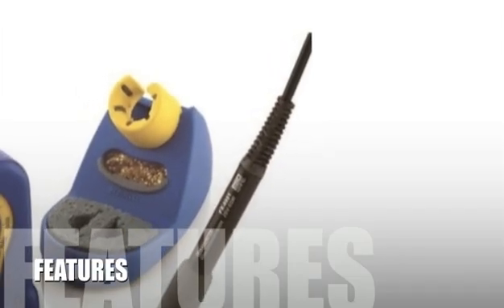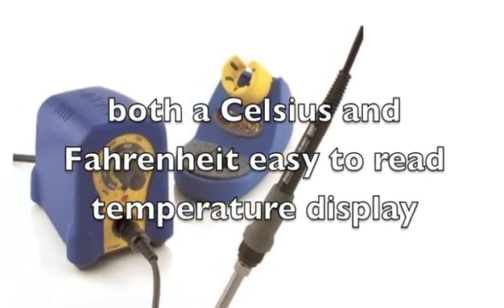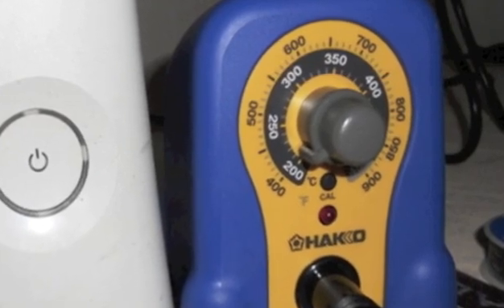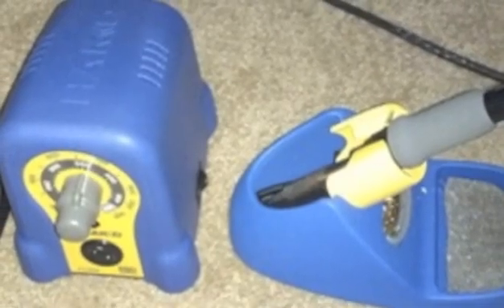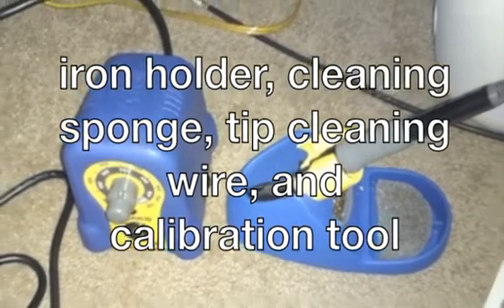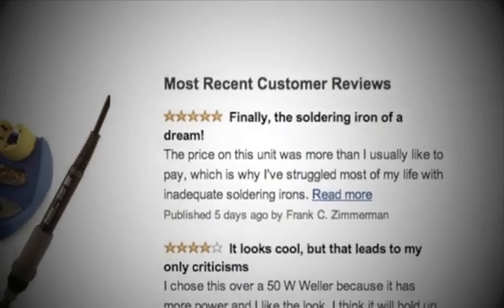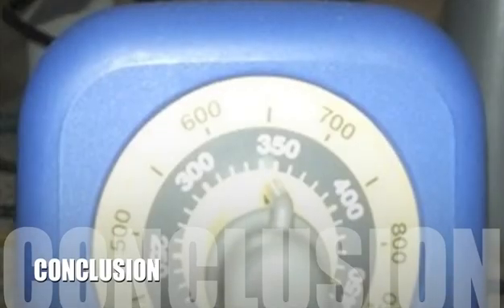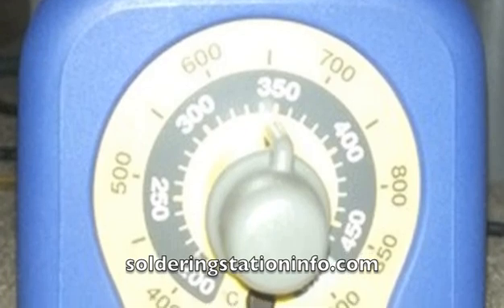Hakko Soldering Station Review.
for 10 detailed reviews of the best soldering stations.

The Hakko Soldering Station is a great soldering station  but there are a number of things for you to know before you can be confident of making the right purchase. We review the Hakko soldering station and highlight its strengths and weaknesses and show you where you can read genuine customer testimonials. soldering iron reviews

hot air soldering station
soldering tips
best soldering station
best digital soldering station
hot air rework station
digital solder station
digital soldering stations
digital soldering station
solder stations
best solder station
soldering and desoldering station
soldering station comparison
rework soldering station
soldering gun
solder iron
soldering kit
soldering stations review
soldering irons
soldering iron station
solder station
soldering station review
soldering station
Hakko